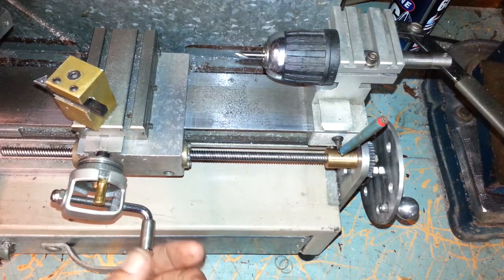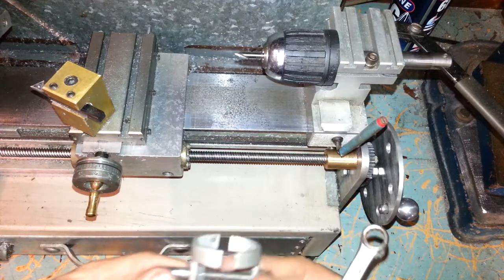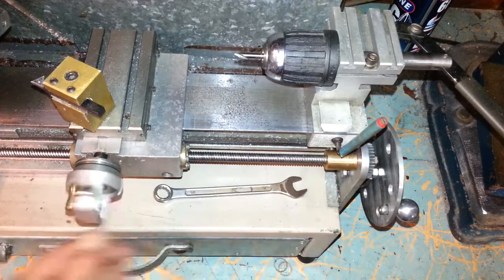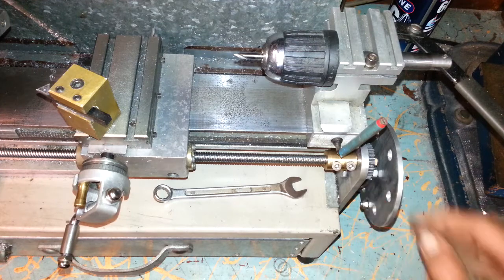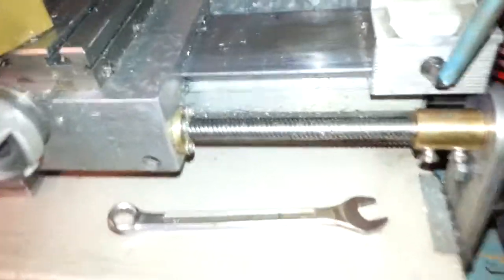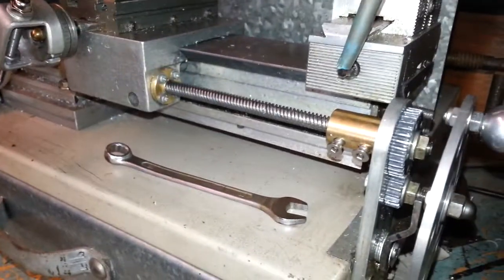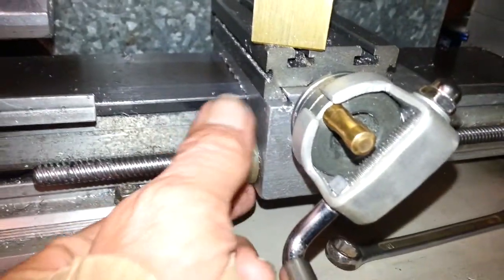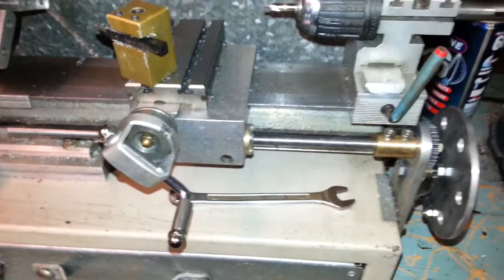Taig Micro Lathe . Cross slide and carriage improvements .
Cross slide handle . Leadscrew lathe carriage machining